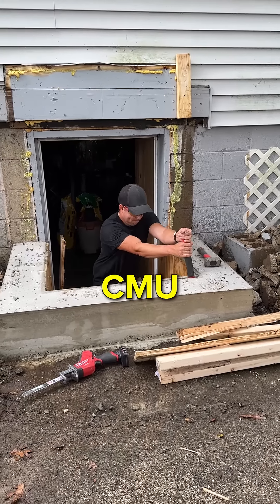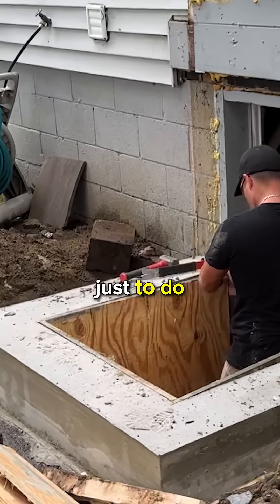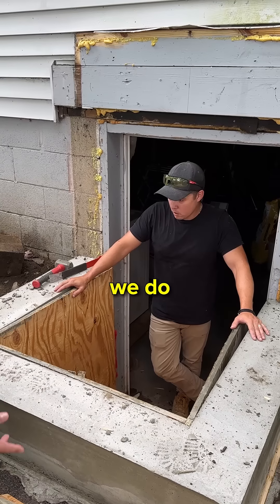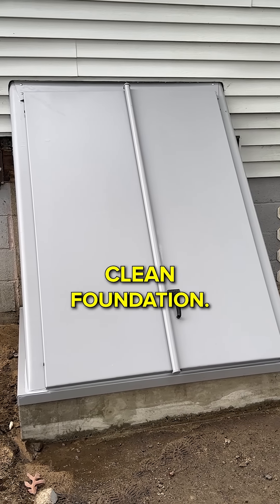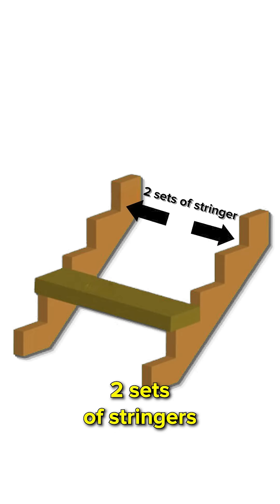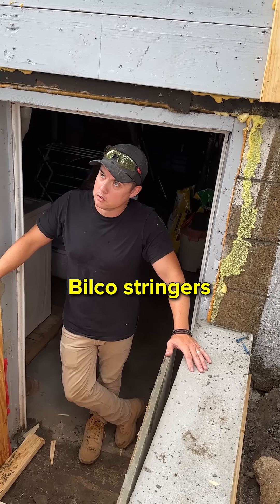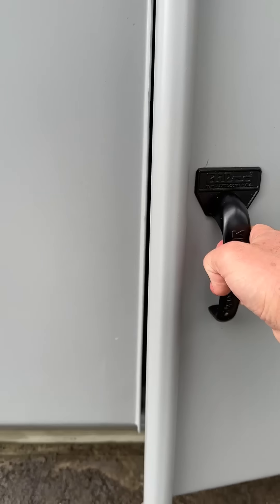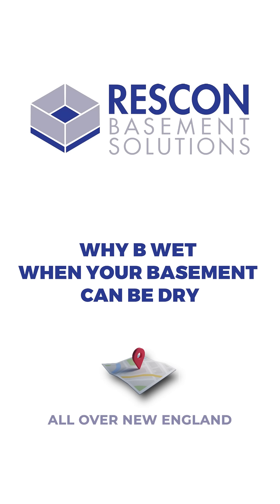Rotting Basement Entrance: How we fixed it!!